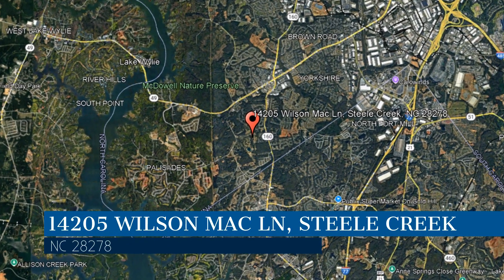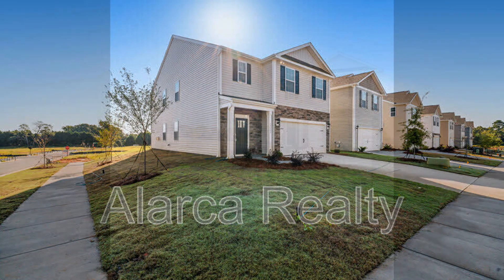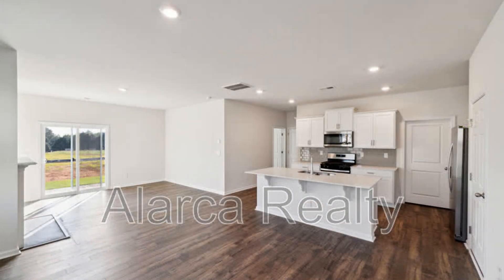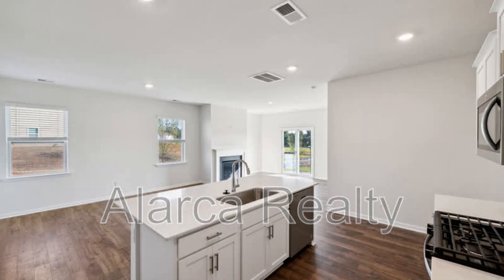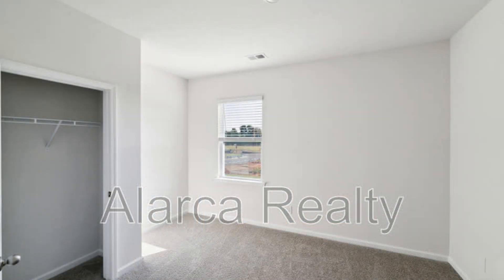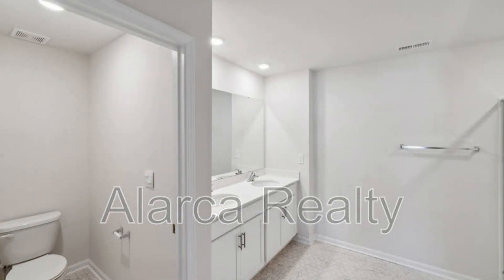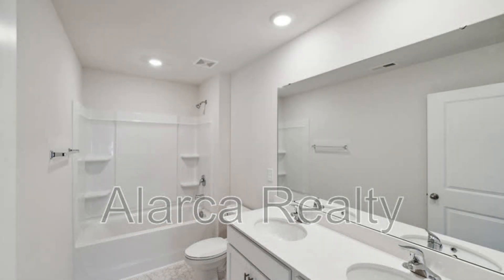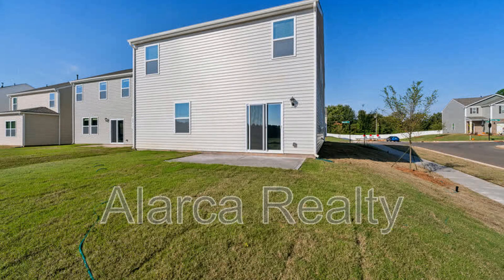Steele Creek Properties for Rent 5BR/3BA by Steele Creek Property Management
Check out this property in Steele Creek, North Carolina! Nestled in the highly sought-after Steele Creek area, this beautifully designed residence offers the perfect blend of modern comfort and classic charm. As you enter, you’ll discover an inviting open-plan concept that seamlessly connects the living, dining, and kitchen areas; perfect for entertaining or relaxing. The heart of the home boasts stunning granite countertops, stainless steel appliances, and ample cabinet space, making it a chef's delight. Retreat to the expansive master suite featuring a walk-in closet and an ensuite bathroom complete with a soaking tub and separate shower. Enjoy an outdoor oasis in the backyard, ideal for summer barbecues or relaxing evenings under the stars. This property is located in a vibrant community with access to parks, walking trails, shopping, and dining.

Looking for a property manager in Steele Creek? We do property management!